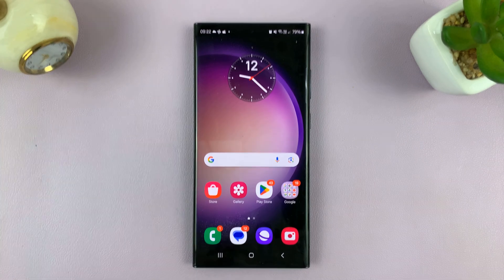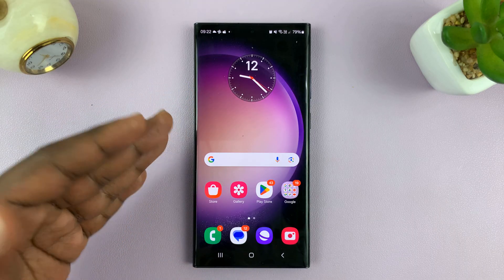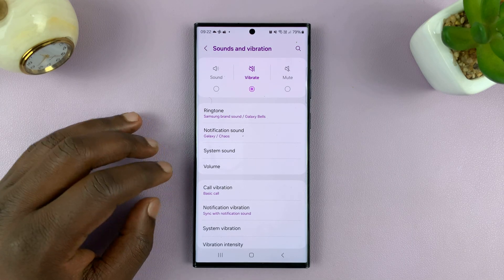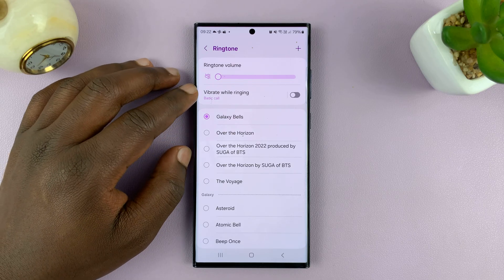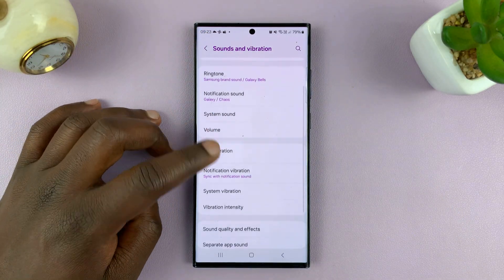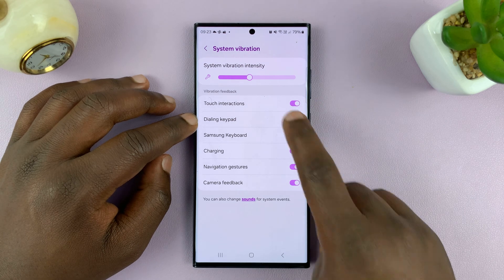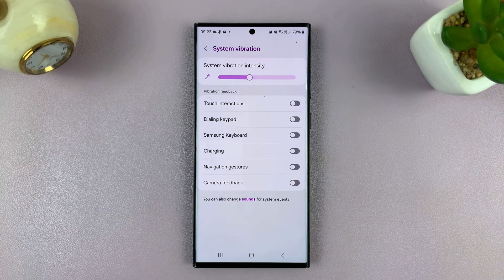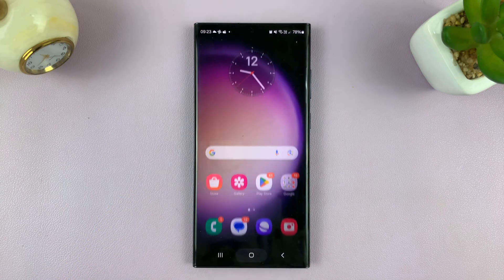How To Turn OFF Vibrations On Android (Samsung Galaxy)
Learn how to turn off vibration on Android Samsung Galaxy.

Vibration haptics on Android devices can be useful for providing tactile feedback, but at times, they might be distracting or unnecessary. The process is relatively straightforward if you own a Samsung Galaxy device and prefer to disable these vibrations. Here's a step-by-step tutorial video to turn off vibration haptics on your Samsung Galaxy:

How To Turn OFF Vibration On Android (Samsung Galaxy)
Select System Vibrations

Galaxy S23 Ultra DUAL SIM 256GB 8GB Phantom Black:

Google Pixel 8 Pro:

Cell Phone Tripod Adapter